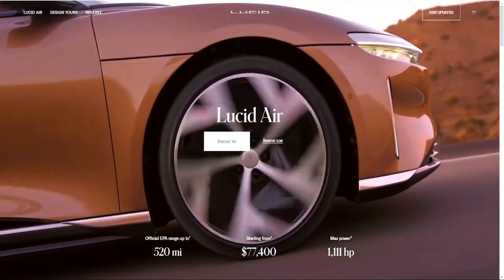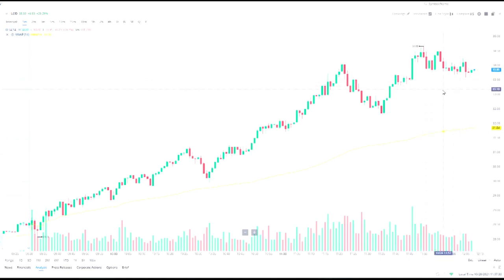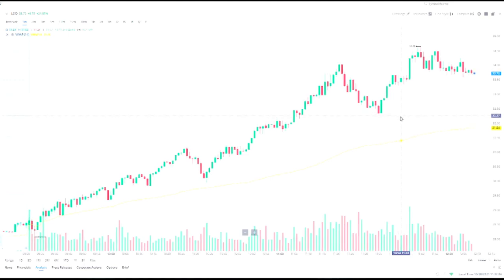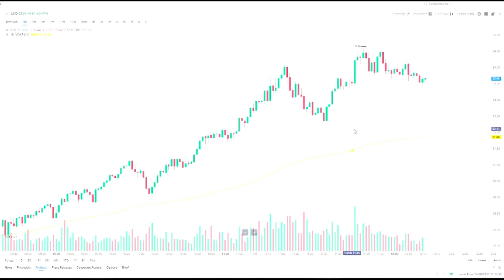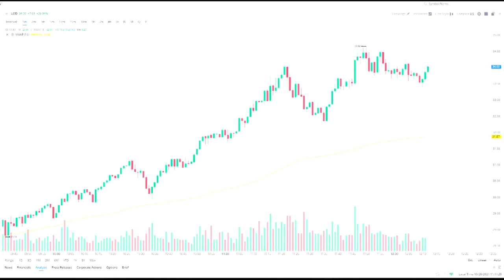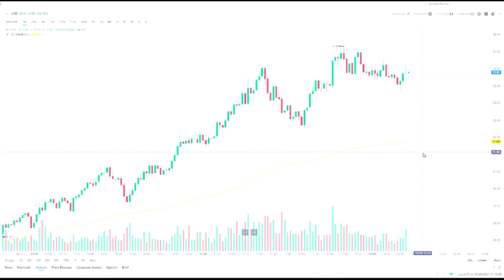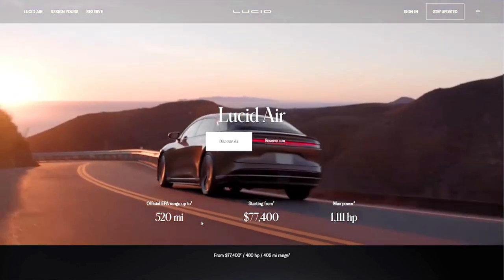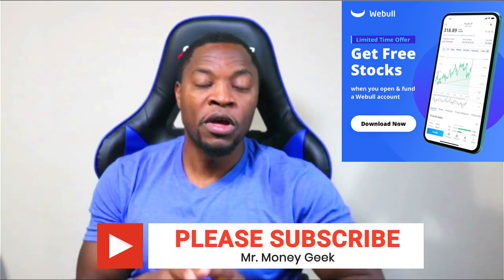WHY LUCID STOCK IS SURGING TODAY🔥🔥🔥LUCID STOCK UPDATE | SHOULD YOU BUY LUCID STOCK?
My Favorite Investing Book
My Favorite Personal Development Book

Based in Minneapolis
Mr. V